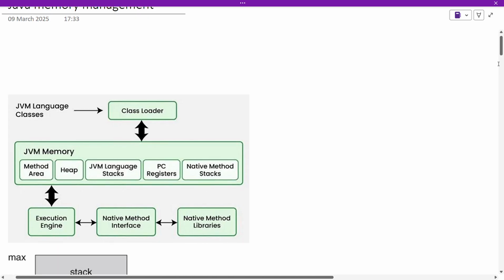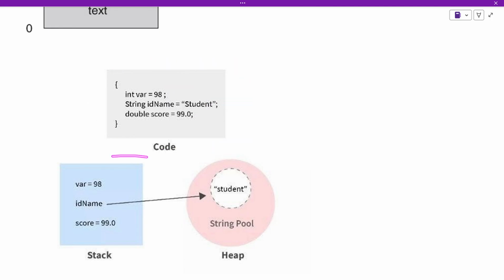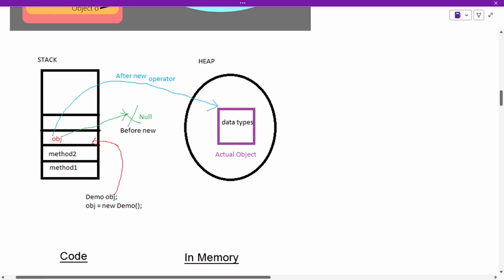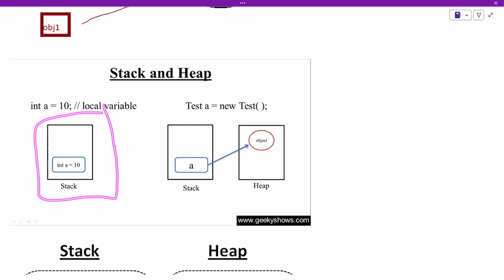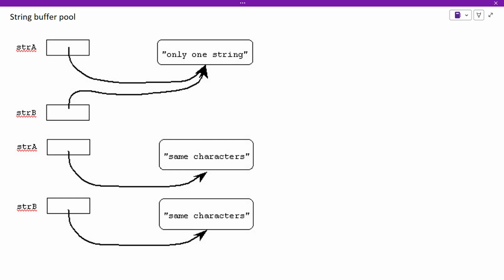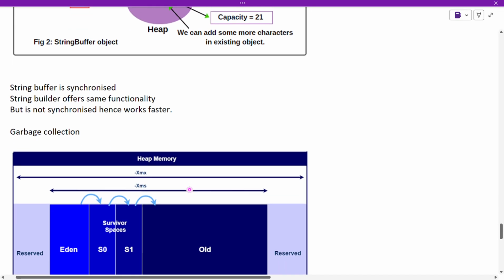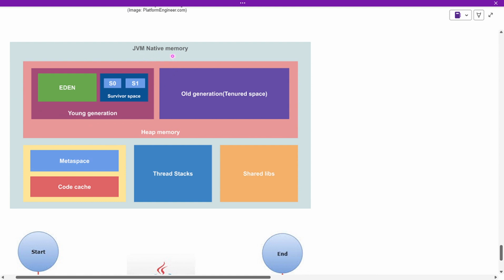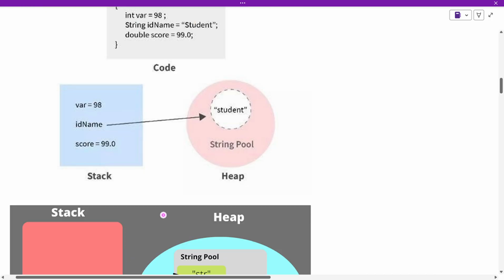Java memory management